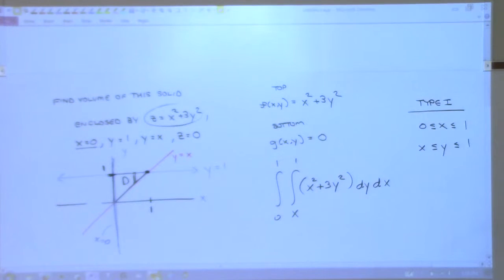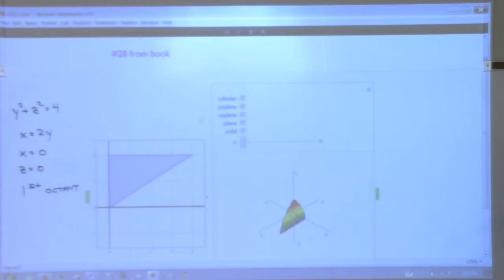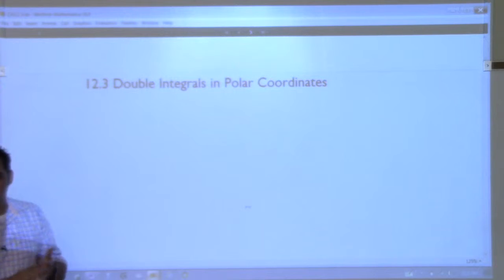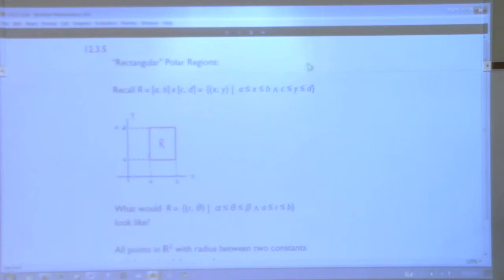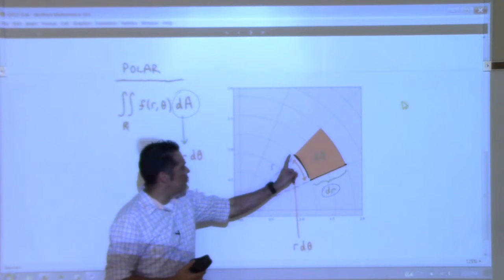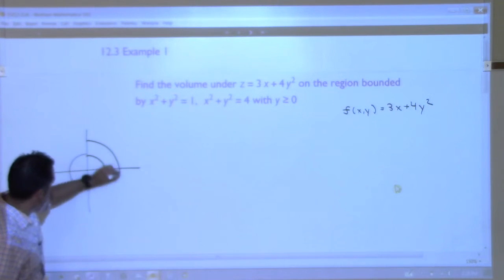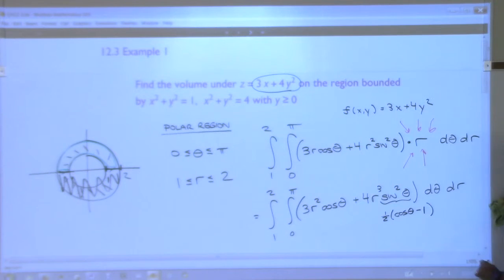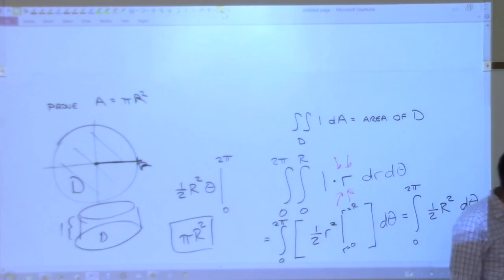2415 Day15 part2